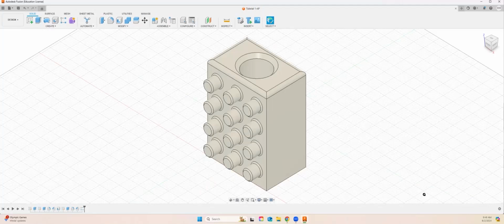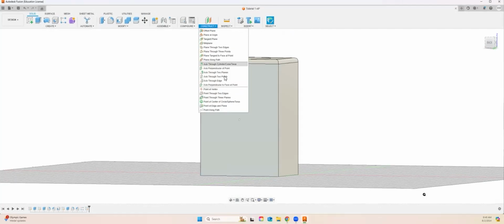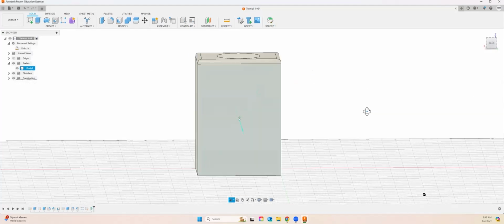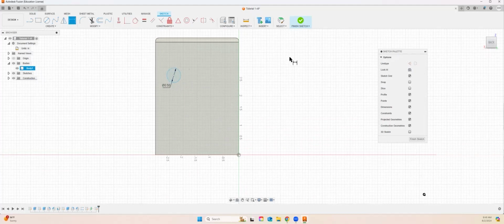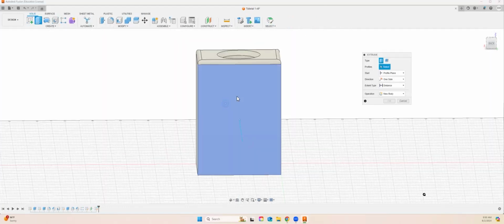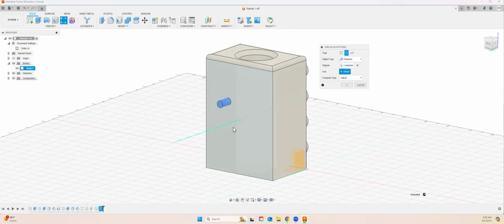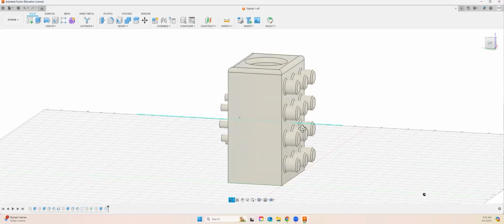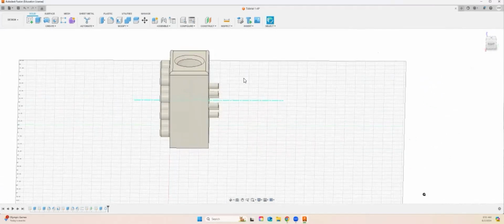Tutorial 11 - Circular Pattern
In this video you will learn how to make a circular pattern of features and bodies.